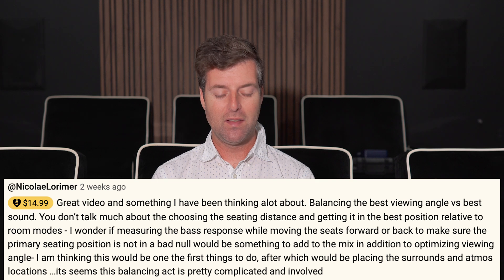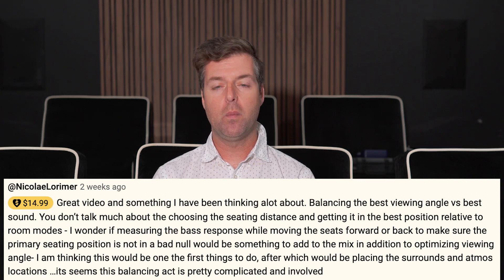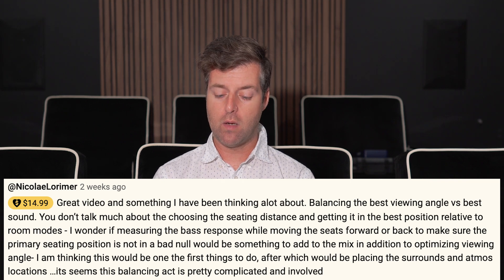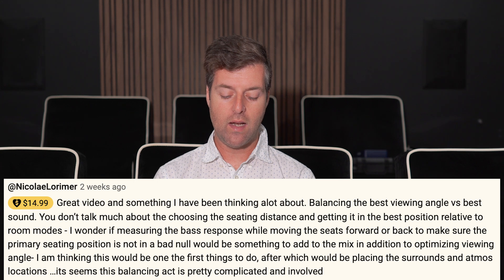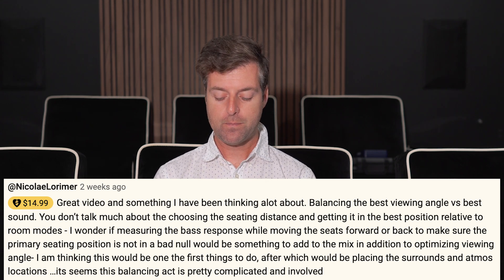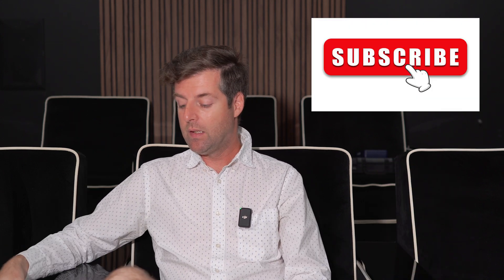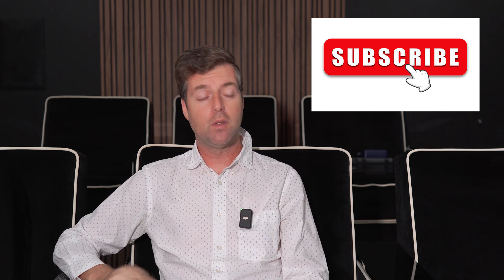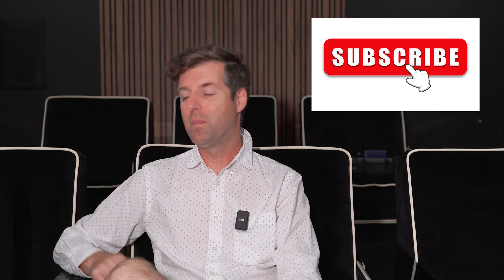How to balance viewing angles, listening distance, and room modes?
Got questions about Home Theater, Acoustics, AV equipment, or the science behind it all? Drop them in the comments below, and I GUARANTEE to answer all the questions with a YouTube Super Feature "$THANKS" in an upcoming videos!  Here's how:

Use the YouTube mobile app to open a Short or long form video. Under the long form video, select Super Thanks . If you’re watching a Short, tap Comments and then Super Thanks . Choose the amount that you want to spend. Select "BUY AND SEND" to complete your purchase. Your comment will be highlighted with a colorful chip, making it stand out in the comments section, and your support will be publicly acknowledged.